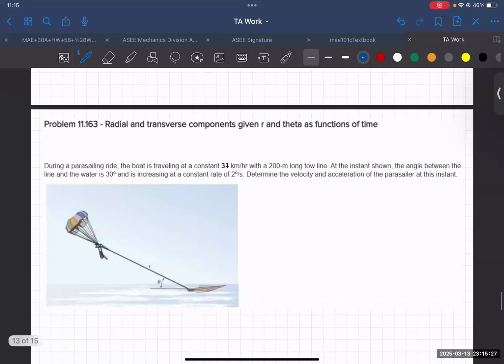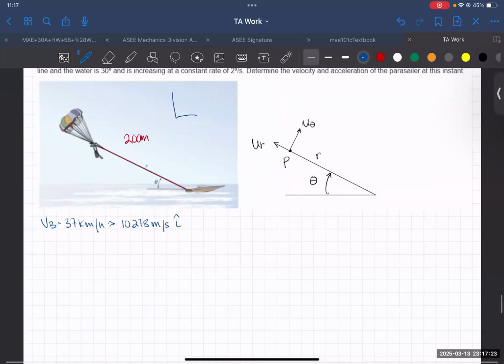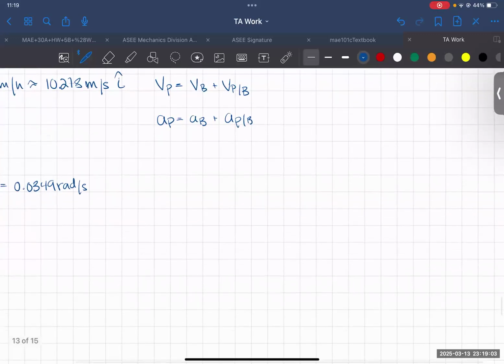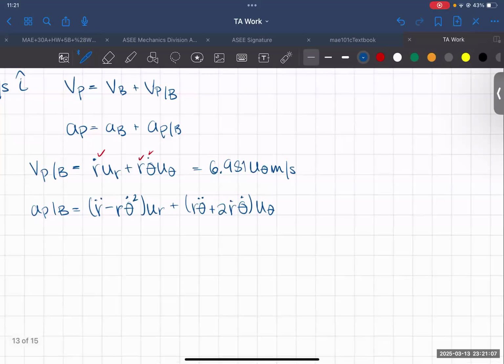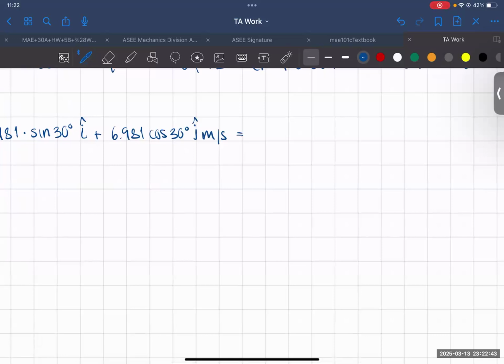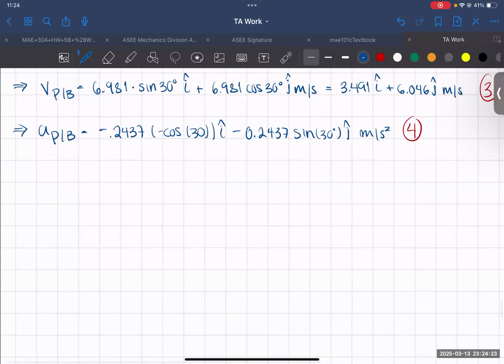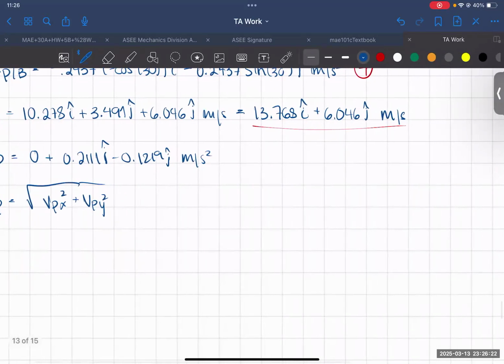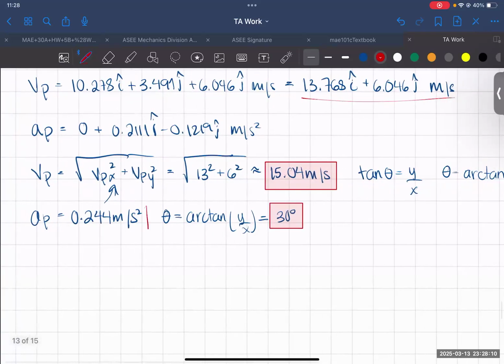MAE 30A WINTER 2026 HW 9 Problem 4